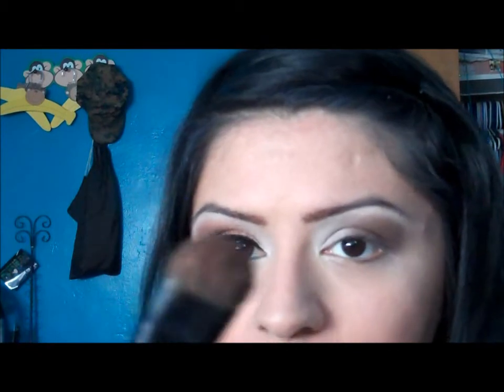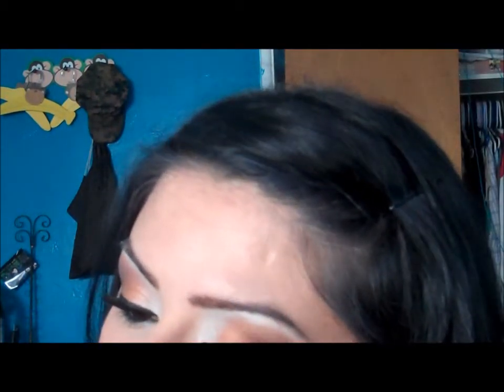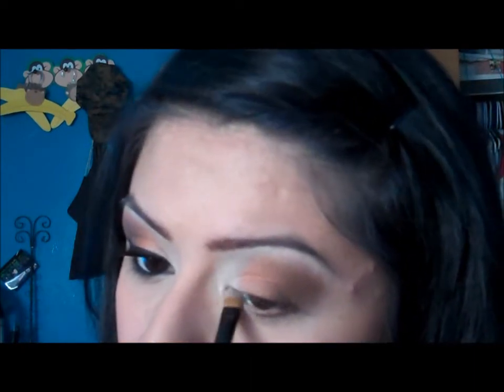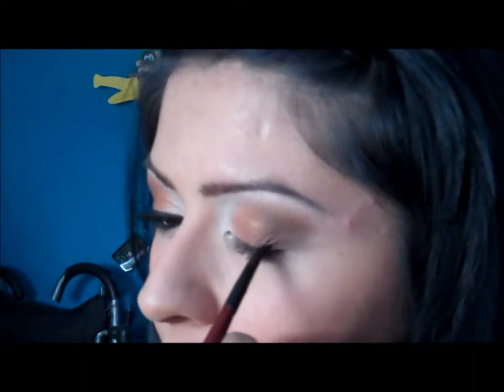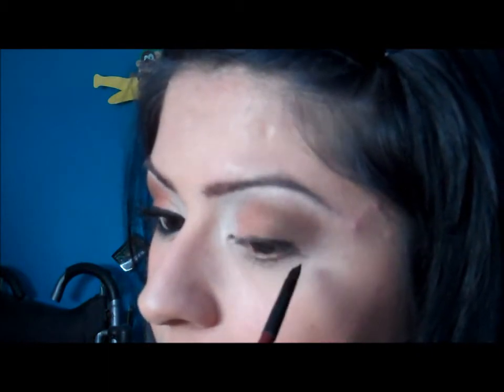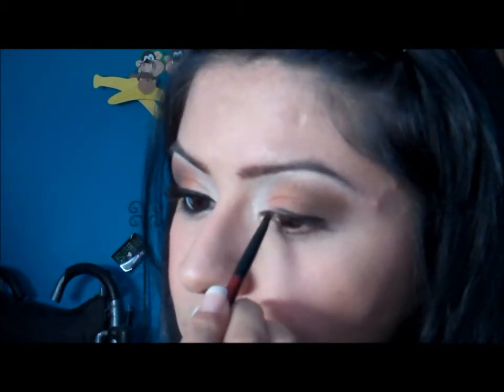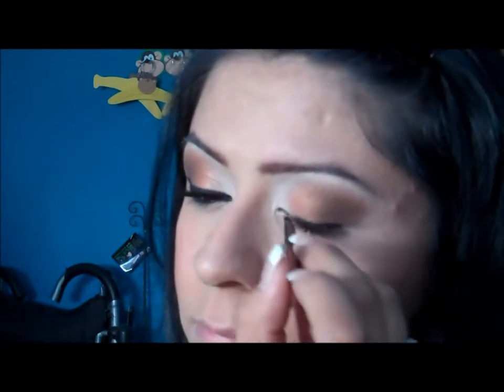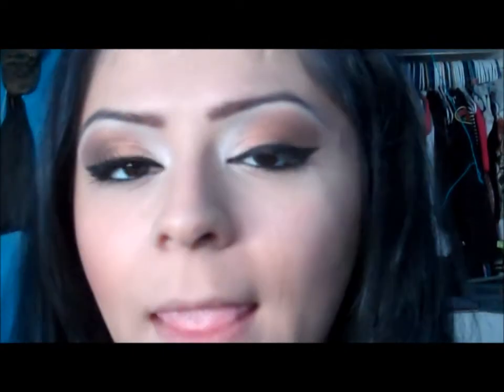Neutral Orange & Brown Look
Hi lovely's!
I realize I have been doing a lot of extreeeeme colors & looks so I decided to change it up & do something a little more neutral :)
I hope you guys like!
any questions just ask, got requests let me know!
Please Rate Comment Favorite & SUBSCRIBEEEEEE!